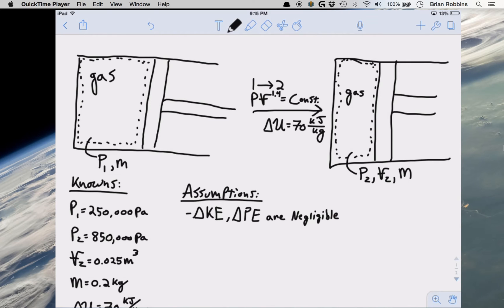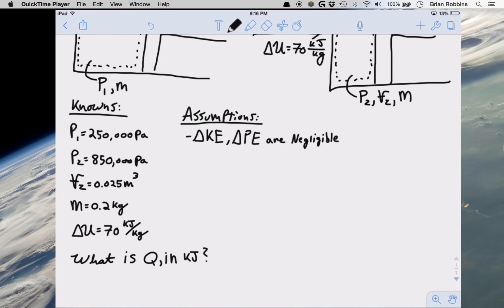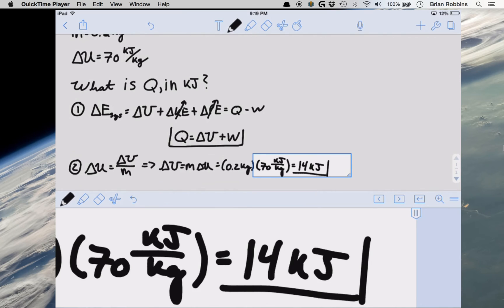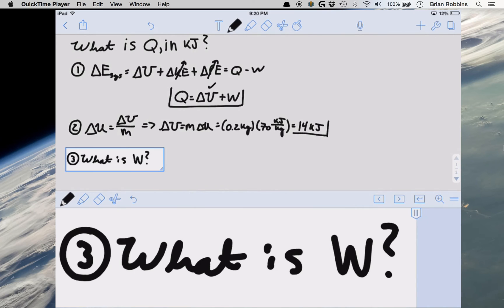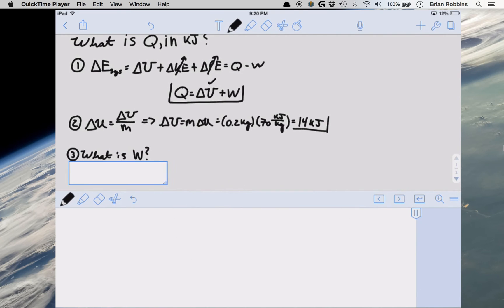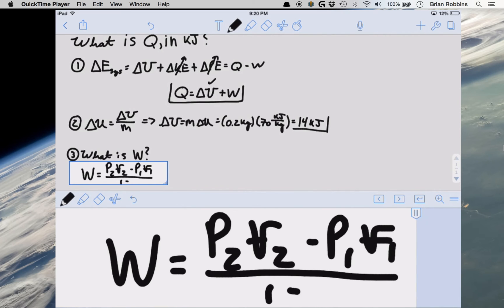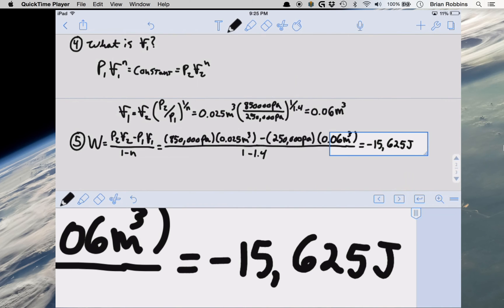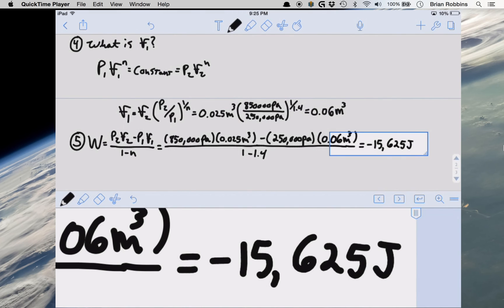1st Law of Thermodynamics (closed system) -- Example 1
In this video, we solve for the heat transfer of a closed piston-cylinder assembly undergoing a polytropic process using the 1st Law of Thermodynamics.